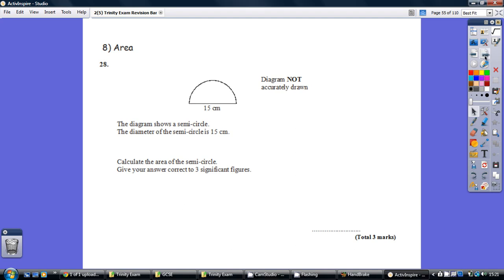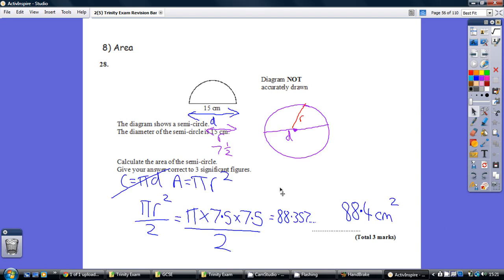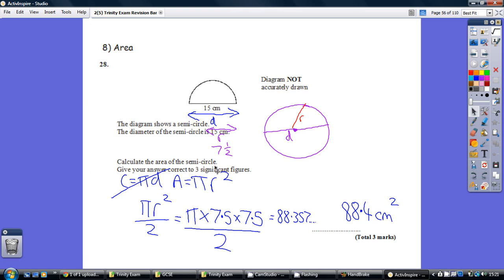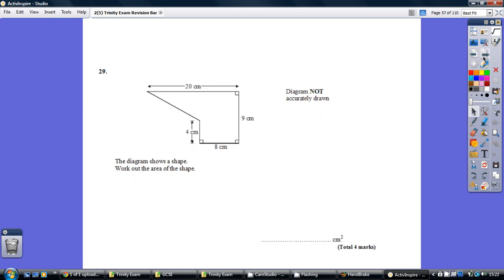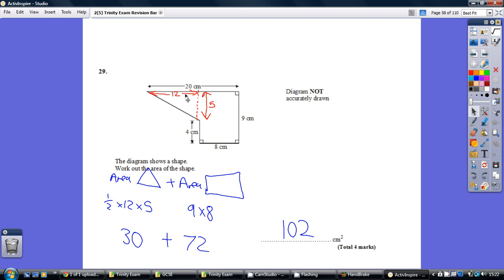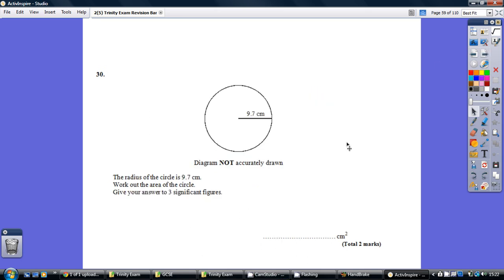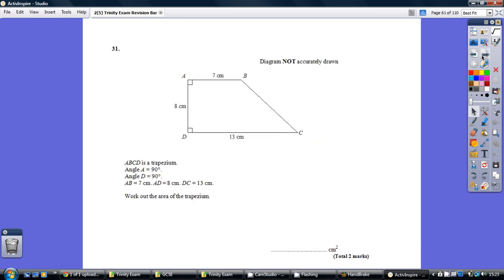Second Form -Trinity Exam Revision 16